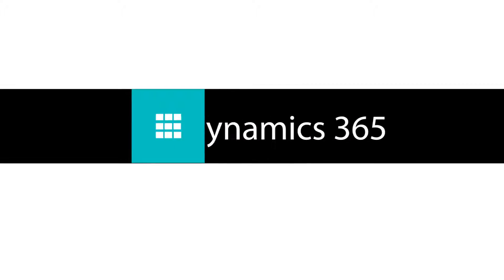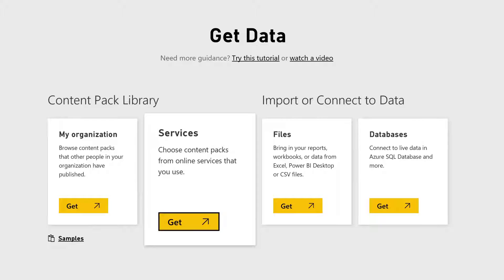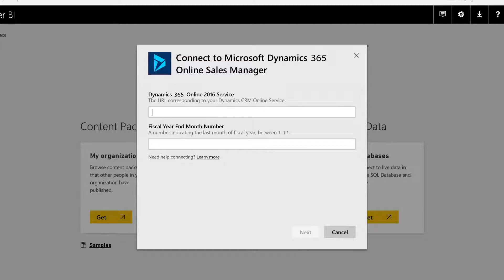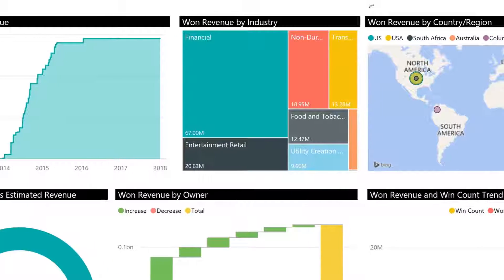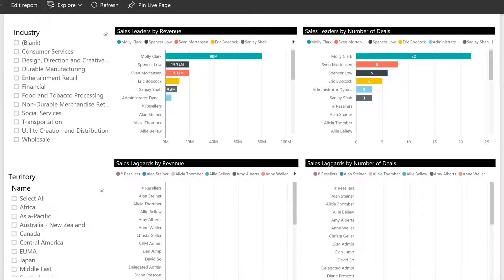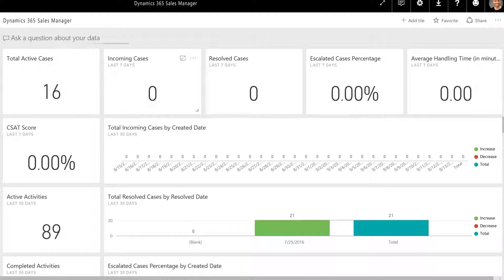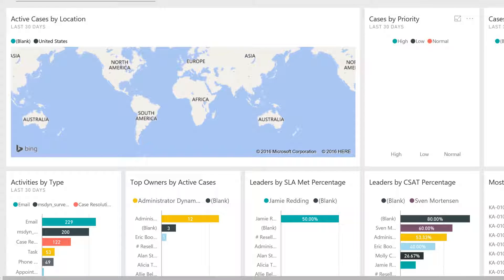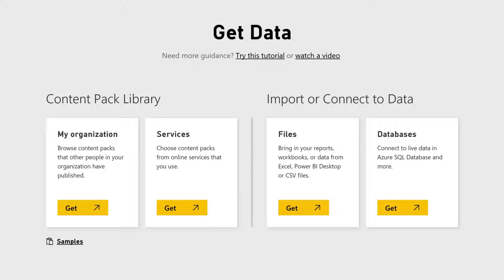Analyze Dynamics 365 data with Power BI content packs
Do you regularly distribute reports by email to your team? Try this instead: Package up your dashboards, reports, Excel workbooks, and datasets and publish them to your team as an organizational content pack. Content packs you create are easy for your team to find — they are all in the content pack library.